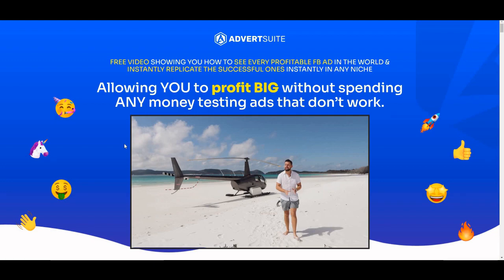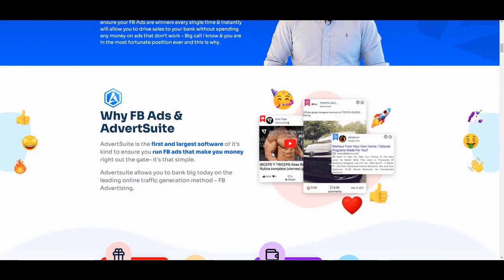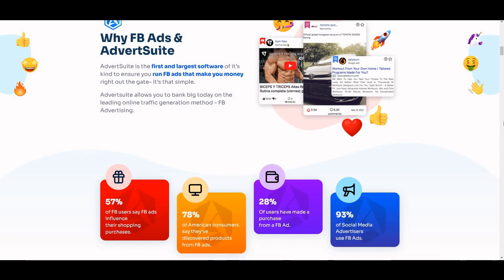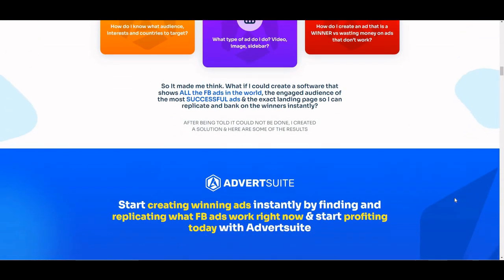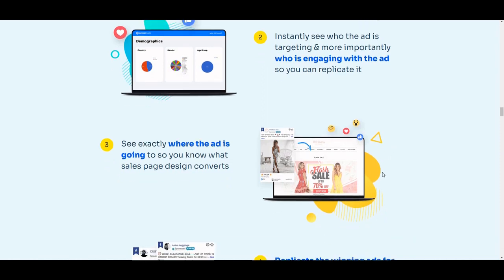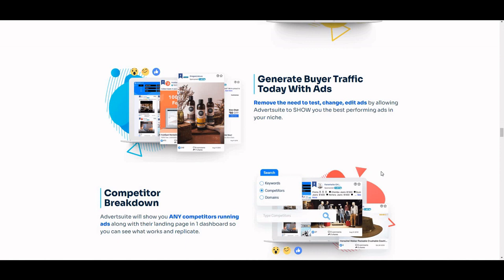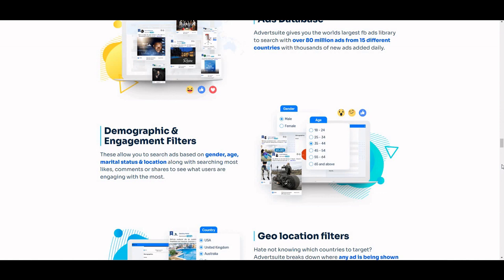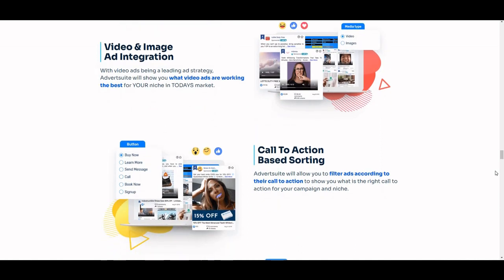AdvertSuite Review - The Most Effective and Affordable Advertising Platform!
I created Advertsuite to allow customers to REMOVE the guesswork of fb ads & never waste money testing again. Advertsuite 1.0 became the #1 social traffic software in the world because it simply gave users results & now Advertsuite 2.0 is here & this is YOUR chance to dominate on the #1 Advertising platform in the world.
It doesn’t matter what Niche you are in, Advertsuite helps you bank big, FAST by having others spend money doing the testing so you don’t have to.

Over 80 Million NEW ads AND Ad types added to dominate ANY niche without ever TESTING ads
Since 2019 we’ve added millions of ads every single month ALONG with over 10 types of NEW ads that Facebook, Insta, Google & Youtube have added. From Instagram story ads, video ads, side column ads, third party site ads, retargeting ads, you name it Advertsuite has it & allows you to never spend money testing what works because Advertsuite SHOWS you.

Instantly dominate on Instagram, Youtube & Google ads at a time with our AI syndication suite.
Advertsuite allows you to now search & see every Instagram, Google and Youtube ads unlike ever before. Advertsuite 1.0 had basic search’s for these platforms but focused primarily on FB ads, but in 2022 Insta, Youtube & Google ads are core platforms people use to create sales & Advertsuite has moved to be the true 1 stop shop for the big 4 platforms. This syndication will be oto1.

Create Huge Lists & Sales With Our AI Funnel Search Software
Want to search ads that go directly to a funnel page & instantly be able to build a funnel that wins? Use Advertsuites FUNNEL search to find ads that only go to click funnels, lead pages, or ANY funnel site.

Find winning Ecom products & ads in ANY niche With our Ecom Search Feature
Advertsuite allows you to see ads that ONLY go to a shopify, magneto or woocommerce store along with showing you the ads (and products) that actually make sales.

Simply enter your niche, 1 click filter the winners & replicate, or use Advertsuite to find products that ARE selling right now OR select ads that are running in past 6 months, the opportunities here are endless.

Dramatically increase your income without ever worried of getting banned. One of the biggest problems many advertisers have is knowing how to create ads that promote an affiliate offer or a ‘gray area’ niche such as CBD, gambling, crypto etc WITHOUT getting banned.

Advertsuite 2.0 allows you to directly search the top niches that users have issues with & HOW to promote these links & niches by showing you the winning (and losing) ads that follow the TOPS to allow them to do so.

This is game changing as these niche’s are less competitive (due to TOS breaks) but are EXTREMELY profitable with a small few taking the lions share. Now you can to.

Many of these will become upgrades - but